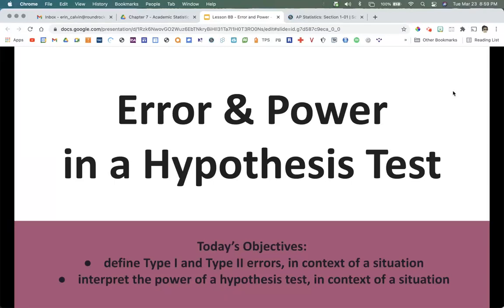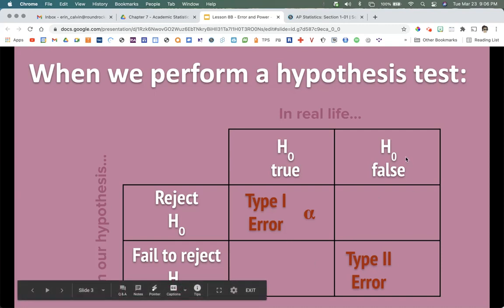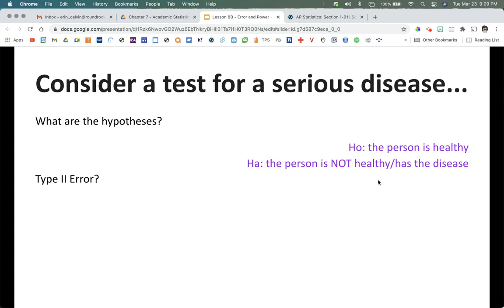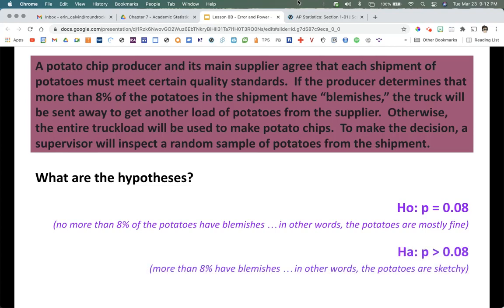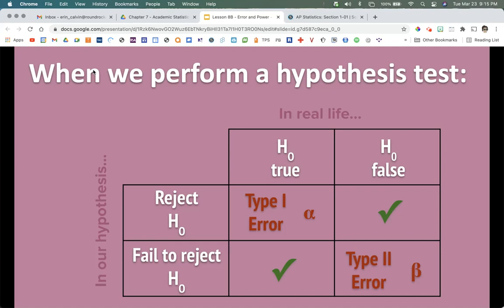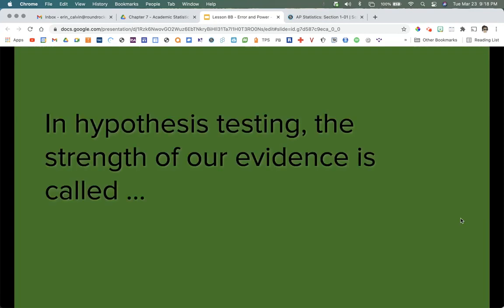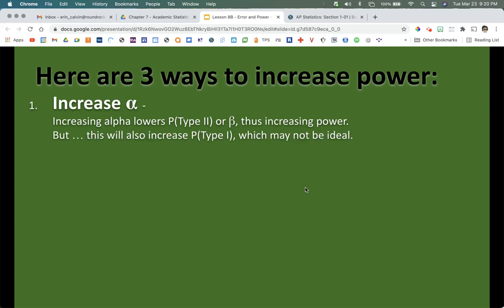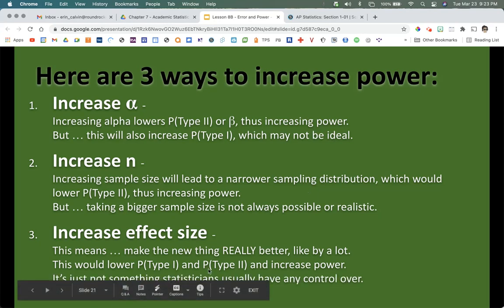Lesson 8B - Error and Power